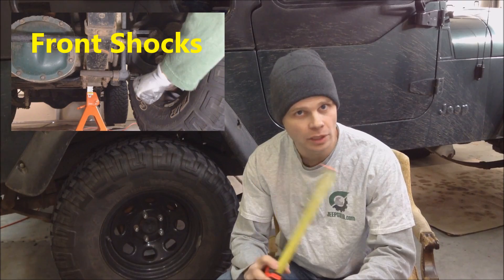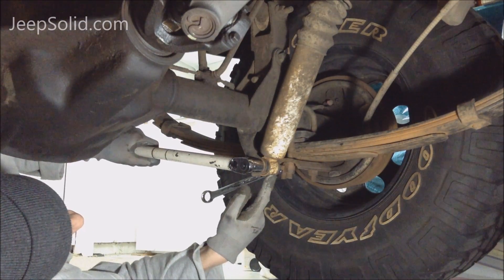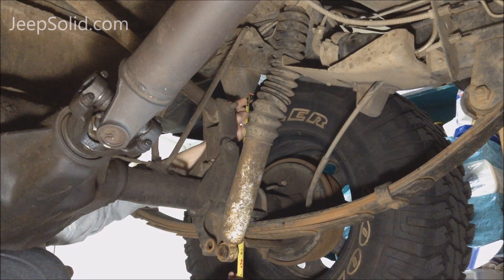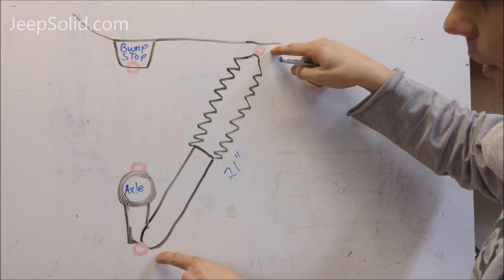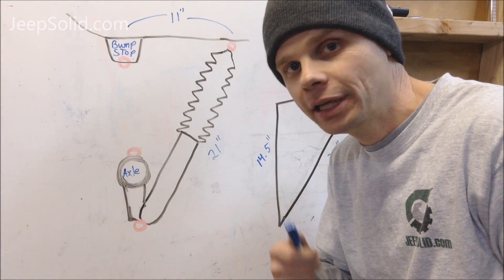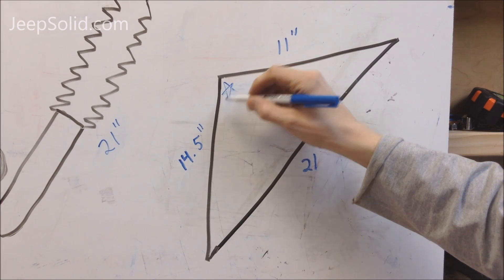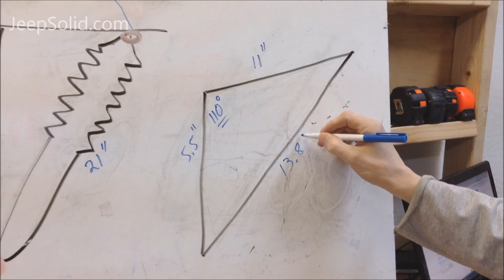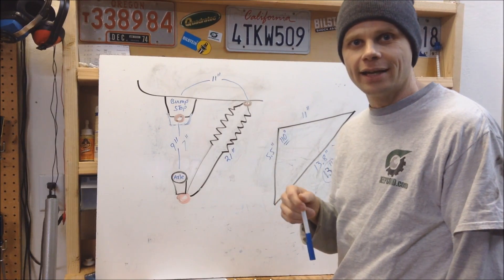Measuring Shocks: What size shocks do you need?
Parts:
Bilstein Front Shock 3-4" of lift
Bilstein Rear Shock 3-4" of lift
87-95 Wrangler YJ 0-2" lift

How to measure shocks.
In this video, I show how easy it is to measure your vehicle for the proper size shocks.  We figure out the compressed and extended length you need for your vehicle.  It's easier than you think, so give it a try!
Here is a link to the triangle calculator I used in the video:
As I mentioned in the video, you need to find the angle of the triangle near the bump stop.  To do this, just put the 3 lengths of the triangle into the calculator and it will give you the angles of all the corners.
Next,  erase the figures in the calculator and replace them with the one angle by the bump stop, the shortened length on the axle side, and the length from the bump stop to the top mounting point (which should be the same).  The calculator will give you the length of the shock at this compressed length now.